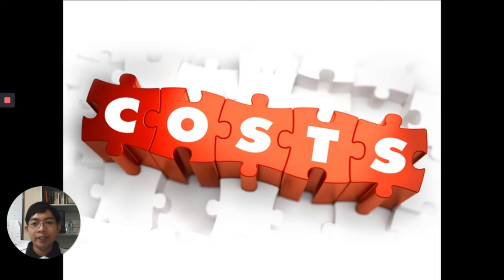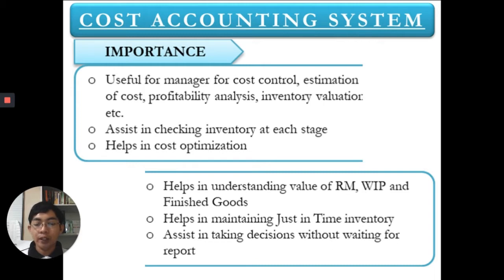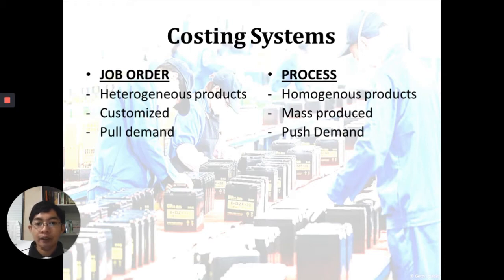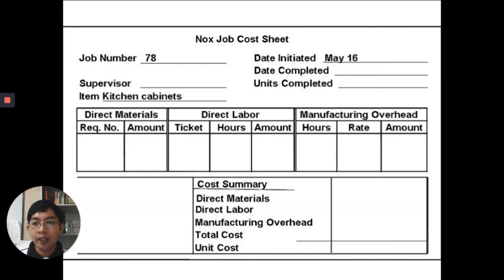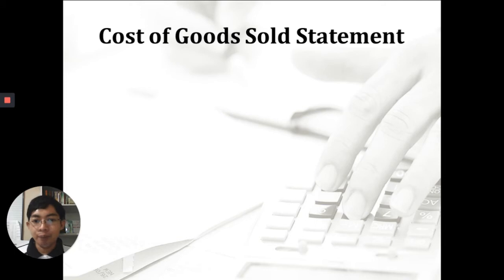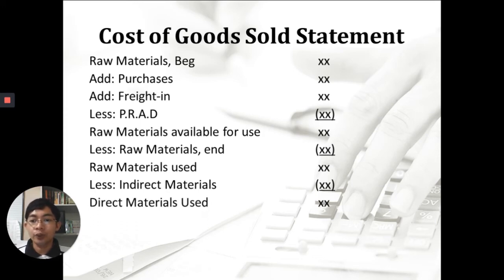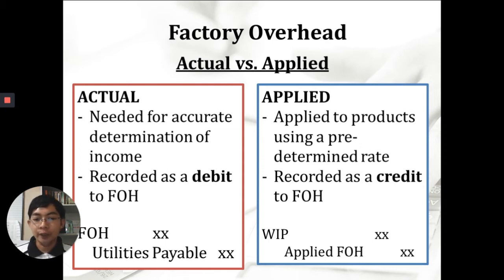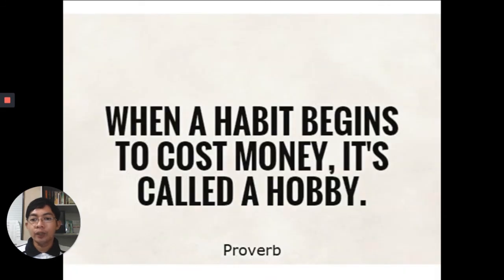Job Order Costing System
Heyzup, guys! This is Patrick R. Cura, your prof next door. And for today's video, we will be discussing the Job Order Costing System and how to prepare your Cost of Goods Sold Statement.